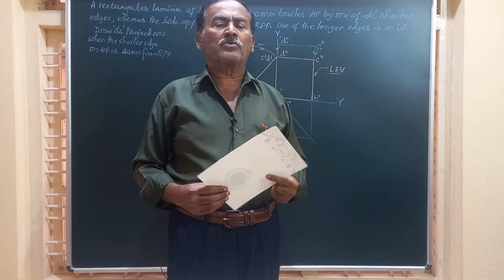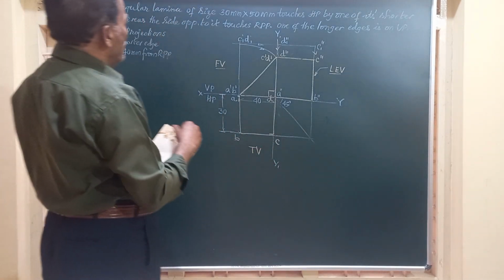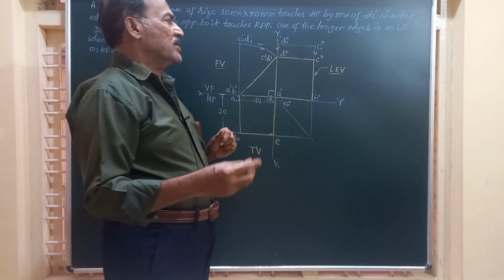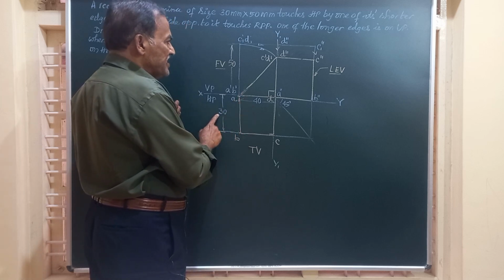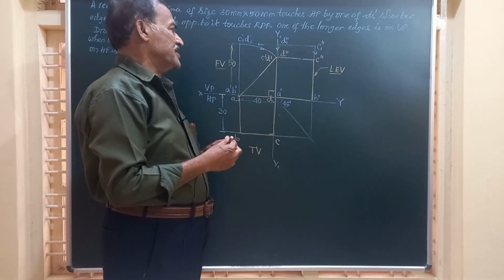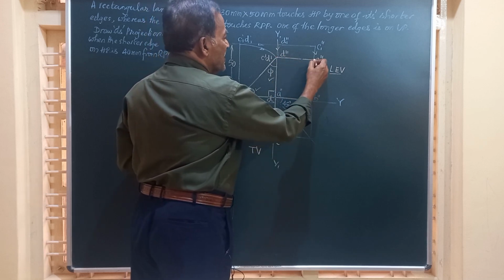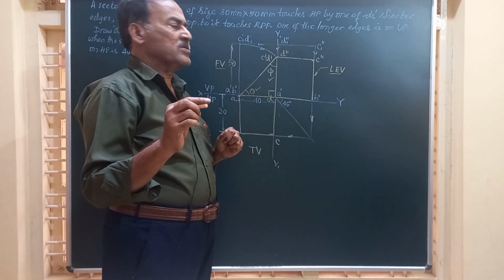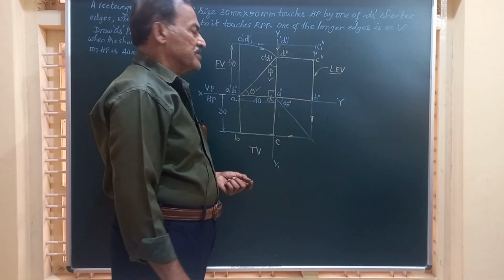Projection of Rectangular lamina/ Engineering Drawing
Projection of Rectangular lamina
In this video  we learn to draw the projections of a Rectangular lamina resting on one of it's shorter edges on HP with the opposite edge touching  the RPP,  one of the longer edges is on VP